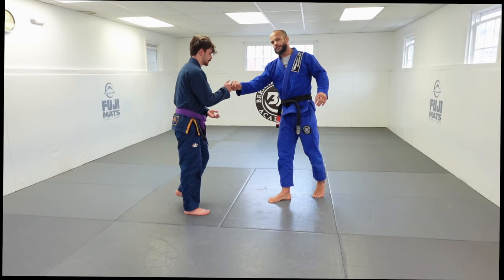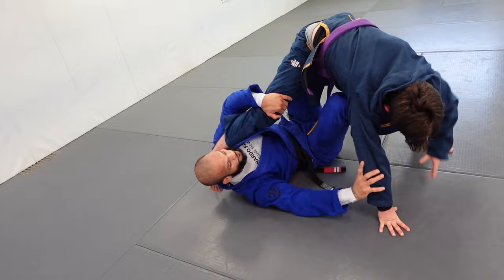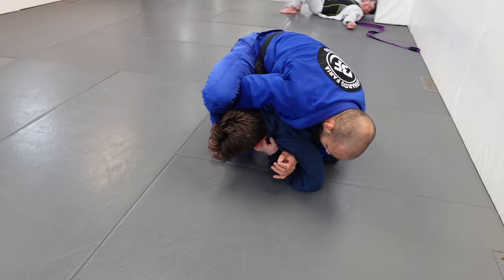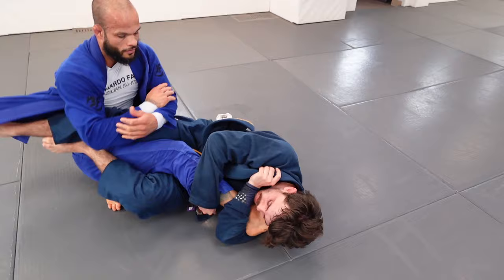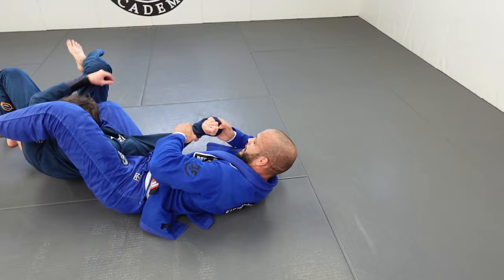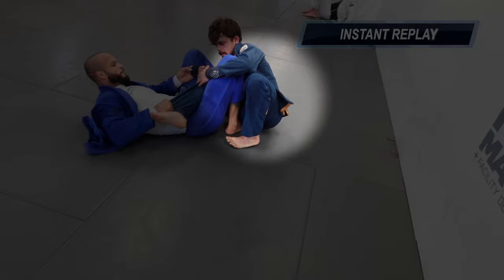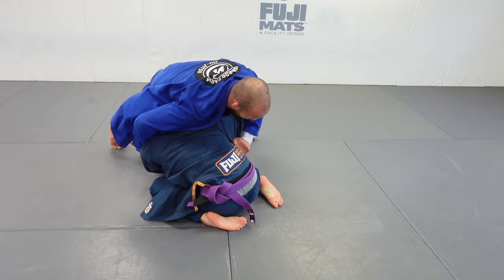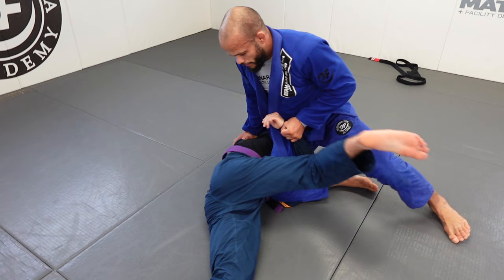How To Use PRECISION Over POWER With SMALLER Training Partners | BJJ Commentary I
We can learn a lot  faster  by watching live training please if this video is helpful for you subscribe and support the channel this channel is a weekly free video for you guys to learn jiujitsu in the best way possible. BIG OSS

ETC.

BIG OSS